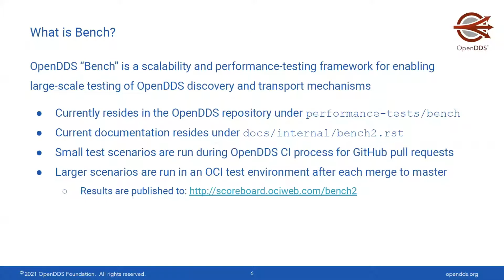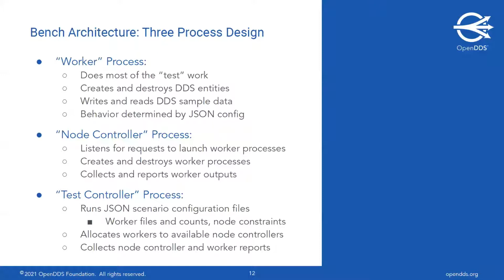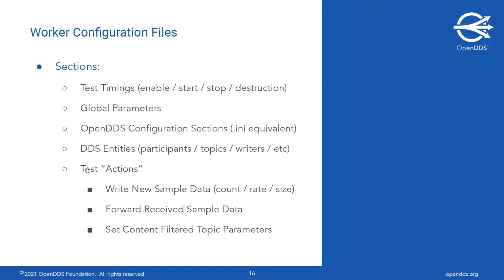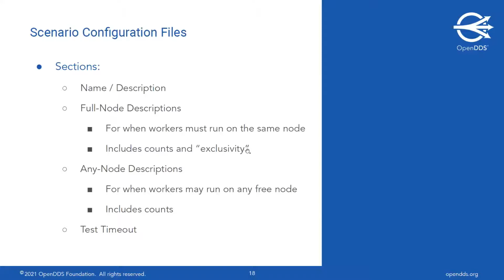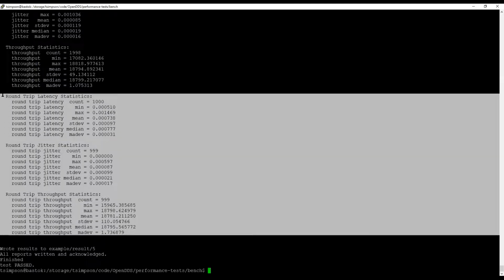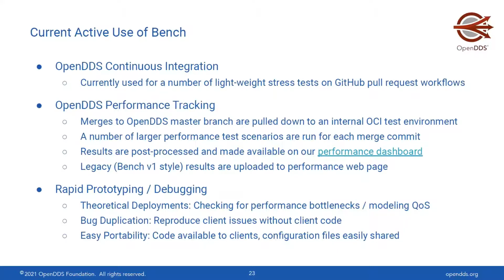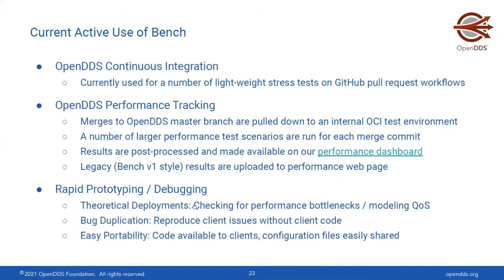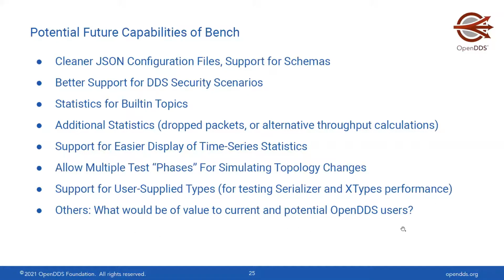Scalability and Performance Testing with the OpenDDS Bench Framework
Potential OpenDDS users often have questions regarding the technology's performance, but it's always been difficult to answer specific questions about performance for particular applications in particular environments without first doing the work of developing test applications.

By taking advantage of the OpenDDS Bench framework, users can potentially design large-scale tests that run in their own custom testing environments with little to no need for application development.

When using OpenDDS Bench, test scenarios and process behaviors are defined in JSON configuration files and can then be run in a number of possible test environments, from bare metal to virtual machines to CI build processes. Bench “worker” process capabilities currently cover the static creation of most DDS entities and all OpenDDS configuration flags, as well as the publishing of data of configurable sizes and frequencies. This allows Bench users to rapidly prototype new test scenarios of OpenDDS processes and collect performance metrics for these test scenarios without the need to develop their own test processes.

In this complimentary, on-demand webinar, OpenDDS development team member, Tim Simpson, introduces Bench, a new performance-testing framework that's being developed to enable large-scale testing of OpenDDS discovery and transport mechanisms.

In this 60-minute event, Tim:

• Presents an overview of Bench, including current architecture and design
• Covers, at a high level, the creation of scenario and worker configuration files
• Demonstrates the use of the “test controller” and “node controller” processes in order to run scenario files
• Discusses statistics collection
• Looks at the OpenDDS Bench “performance dashboard” website, which is used to track performance for OpenDDS development changes
• Explores potential future plans for Bench and answers participant questions